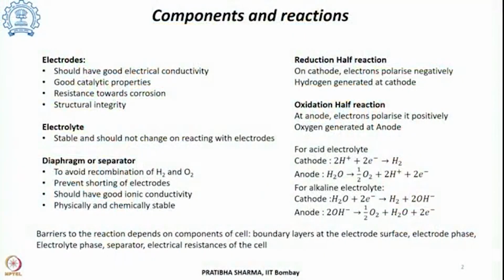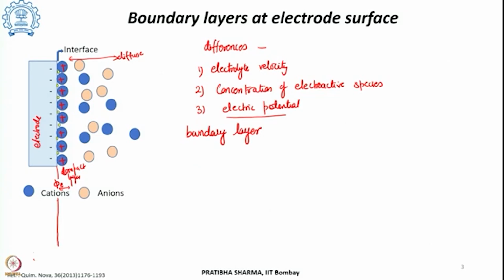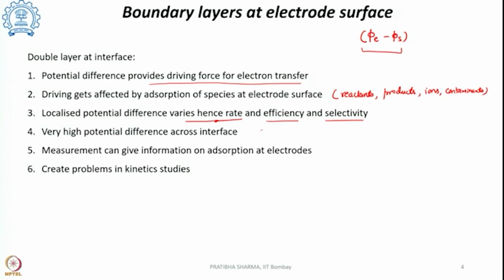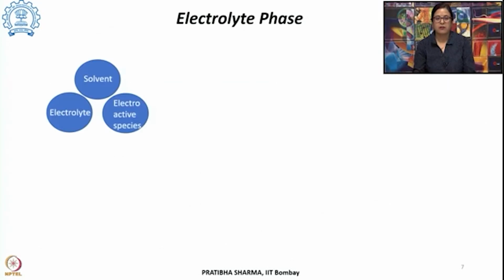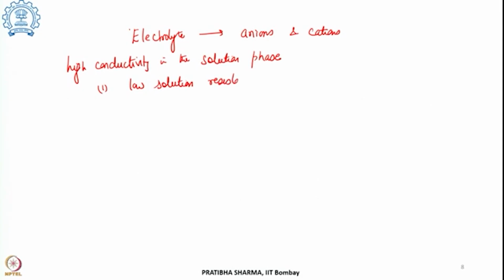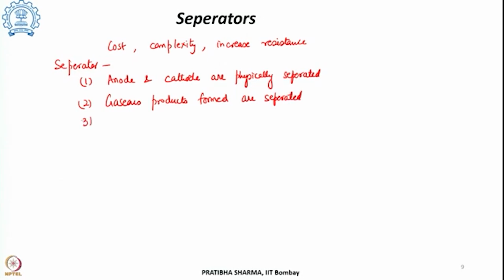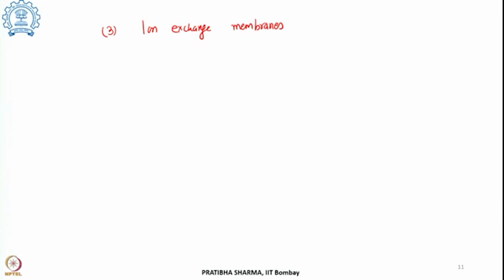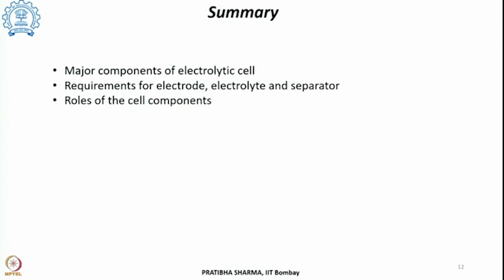Lecture 24: Fundamental of Electrolysis of Water